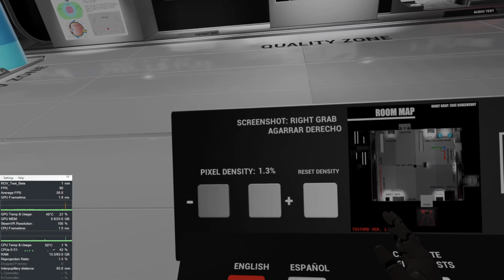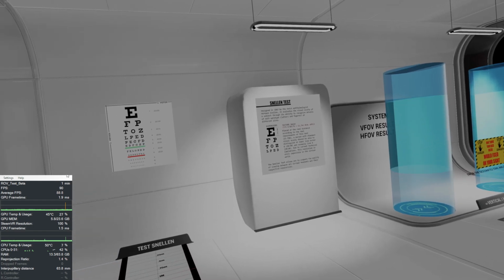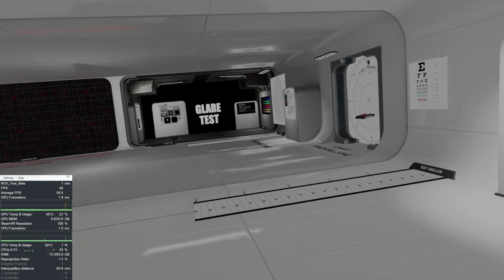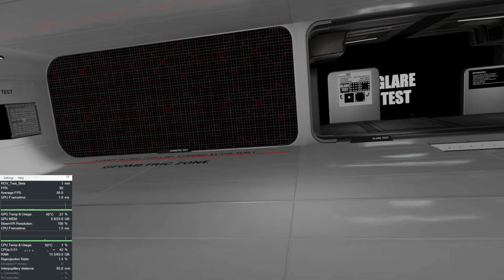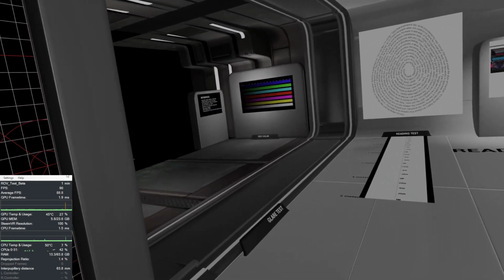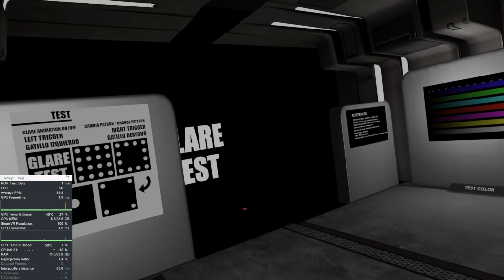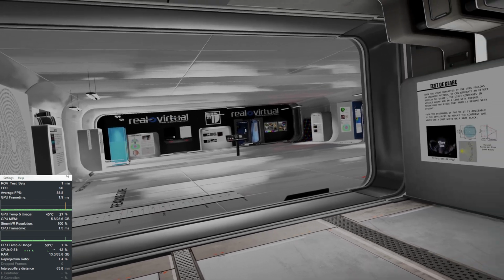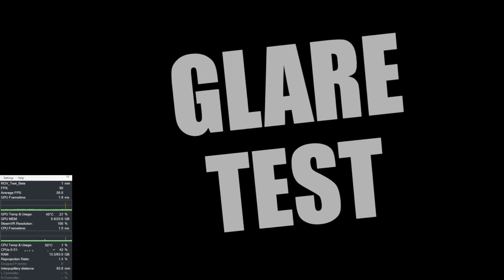PICO Neo3 Link - Testing and comparison with Pimax Crystal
Testhmd_win_1.2_Calibrated_Dec_2020
Pico Link Software Version 1.2.9.1
Pico Neo 3 Link Version   5.6.3.0
RTX 4090 with i9 13900K
GeForce Game Ready Driver Version 536.40